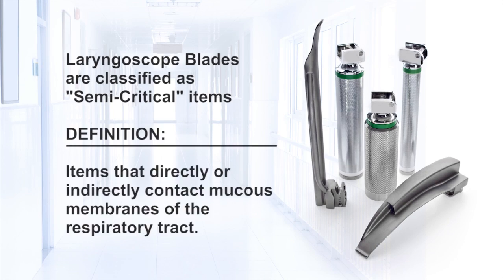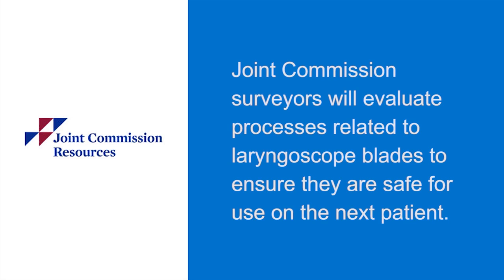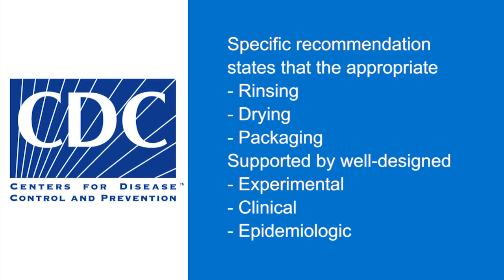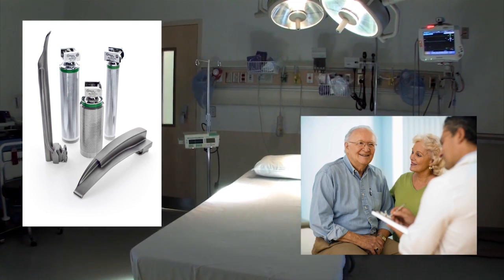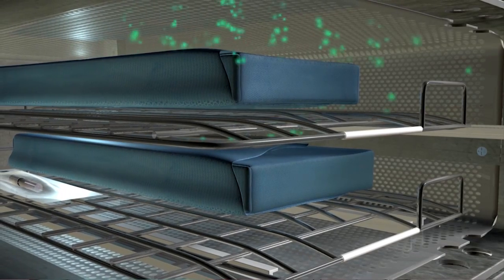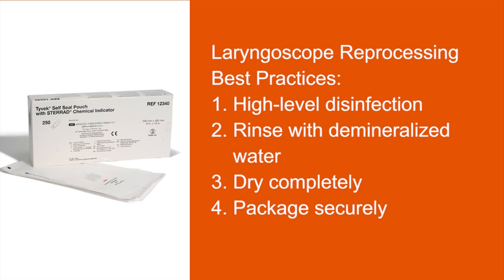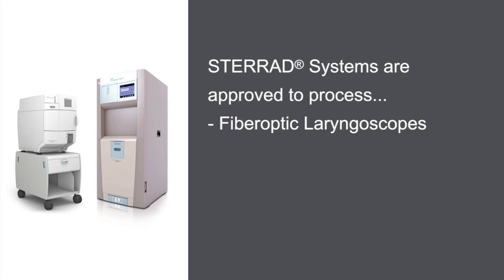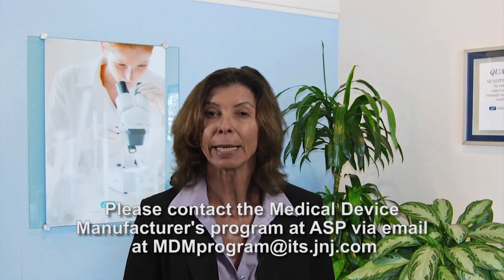Understanding the New Standards for Reprocessing Anesthesia Laryngoscope Blades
We will give an overview of the new standards issued by the Joint Commission and then discuss practical solutions, based on the application of the standards.

First let's get everyone grounded on the fact that CDC's Healthcare Infection Control Practices Advisory Committee known as (HICPAC) classifies laryngoscope blades as "semicritical" items. "Semicritical" items are defined as "items that directly or indirectly contact mucous membranes of the respiratory tract. They should be sterilized or subjected to high-level disinfection before reuse."

On October 24, 2011, The Joint Commission issued a new standards-related FAQ addressing the processing and storing of laryngoscope blades in perioperative-care settings, and following on November 3, AORN informed its members of the new standards-related FAQ.

What did the FAQ say and what does it mean for you?  The FAQ emphasizes that Joint Commission surveyors will evaluate processes related to laryngoscope blades to ensure that they are safe for use on the next patient. This will include checking that laryngoscope blades are processed properly, either with sterilization or with high-level disinfection, and packaged and stored in such a way that would prevent recontamination.

The FAQ stated that the CDC's 2008 Disinfection & Sterilization Guideline does not address the issue of packaging, however an earlier standard does have a specific recommendation which states that appropriate rinsing, drying and packaging is strongly recommended and supported by well-designed experimental, clinical or epidemiologic studies.

While appropriate packaging is recommended, it is important to note that HICPAC guidelines do not specify the manner in which laryngoscope blades should be packaged, only that the packaging prevent recontamination.

According to the Joint Commission, compliant methods of storage include, but are not limited to: a peel pack post-steam sterilization for long-term, or wrapping in a sterile towel for short-term.  Noncompliant methods include storing unwrapped blades in an anesthesia drawer or on top of a code cart.

Because laryngoscope handles are considered contaminated after use, they must also be processed prior to use on the next patient.  Many manufacturers suggest a low-level surface disinfectant be utilized on the surface of the handle, but check your manufacturer's indications for use (IFU) as processes vary by manufacturer.  In addition, some state laws require additional processing, so check your state for any additional applicable laws or regulations.

Okay, now that we have looked at the new standards and guidance from the Joint Commission, let's talk about practical solutions and best practices to the proper reprocessing, packaging and storage of your laryngoscope blades.

From our perspective the best option for reprocessing your laryngoscope blades is through terminal sterilization, such as STERRAD® Technology, where you can use a peel pack for visibility.

In addition, reprocessing should always be done in the sterile processing department or operating room/sub-sterile core. It's also a good practice to make sure your staff is educated on processing reusable medical devices, including those outside the sterile processing department, such as nurses and physicians.

An alternate option is to process the blades using high-level disinfectant and rinse with demineralized water. Then dry the devices completely, package securely and store until they are ready for use.

Additionally, remember to disinfect or sterilize battery handles and always clean the battery charger stands, as it can be exposed to dust and bacteria. It is not recommended to store blades for the long term (states in previous page can store for short term in sterile towel) in absorbable materials, such as towels. Also, remember not to store blades wet in a sealed pouch or container.

The STERRAD® Systems from ASP help you address changing standards like this one and be more prepared to pass Joint Commission surveys. All of ASP's STERRAD® Systems are equipped to terminally sterilize laryngoscope blades using a peel pack for visibility. As always, please reference the device manufacturers' IFU for processing instructions.

ASP STERRAD® Systems are approved to process a number of other reusable medical devices, such as  fiberoptic laryngoscopes, optical stylets, flexible intubation endoscopes and video intubation endoscopes.

As a STERRAD® Systems customer, you can conveniently check the STERRAD® Sterility Guide (or SSG), a frequently updated, easy-to-use online tool designed to help you identify which devices fall within STERRAD® Systems cleared claims for sterility. The guide can be accessed on your computer or smartphone For more information on devices cleared for reprocessing in STERRAD® Systems, please contact the Medical Device Manufacturer's Program at ASP at .